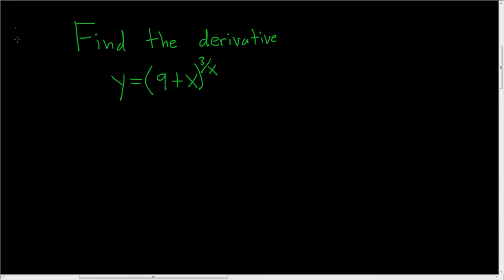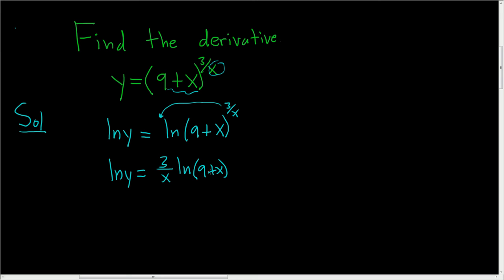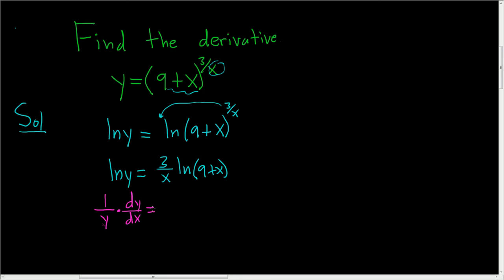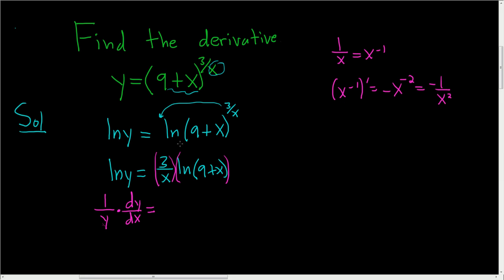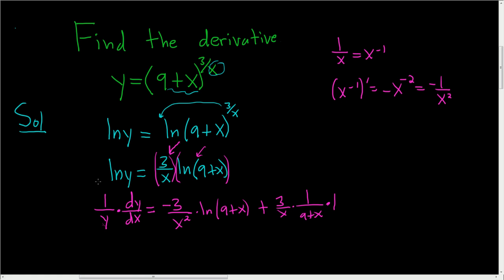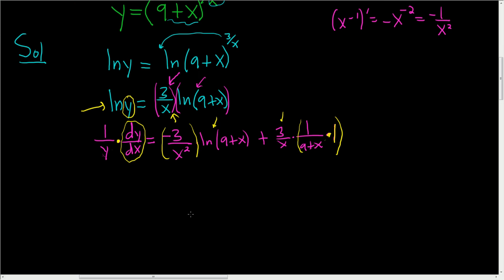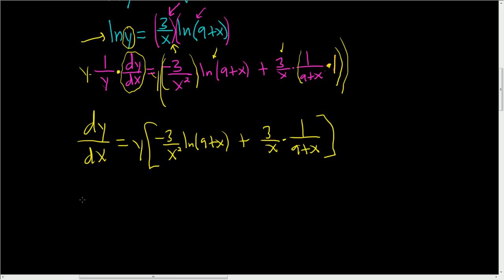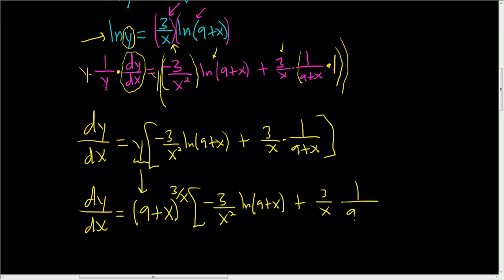Logarithmic Differentiation Example y = (9 + x)^(3/x)